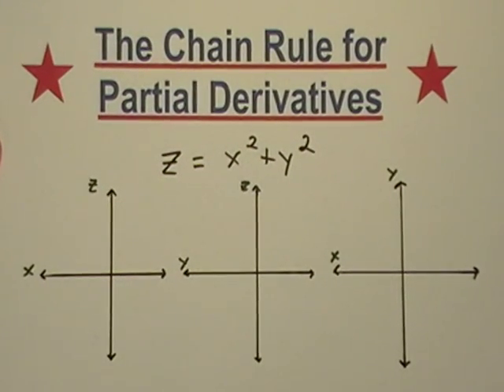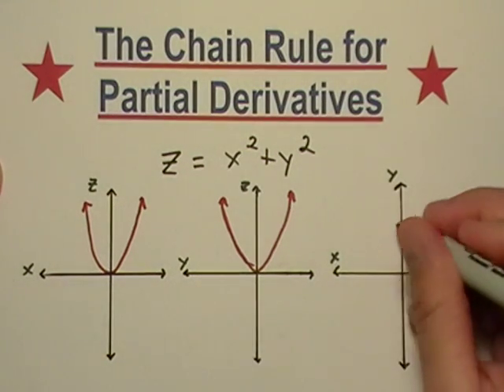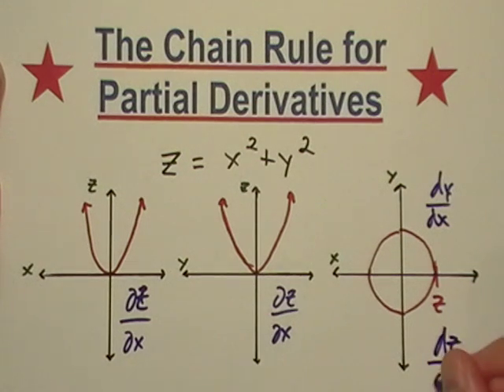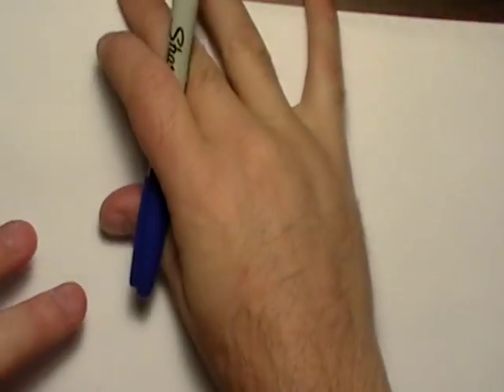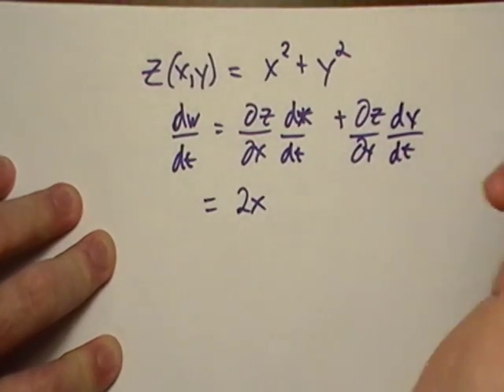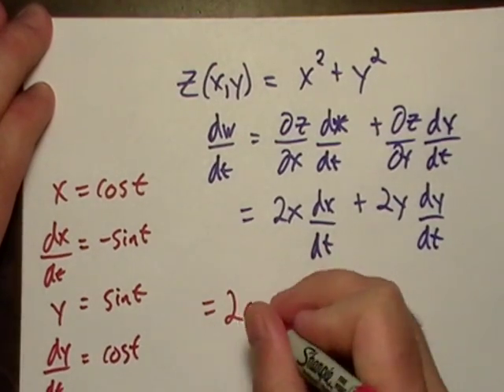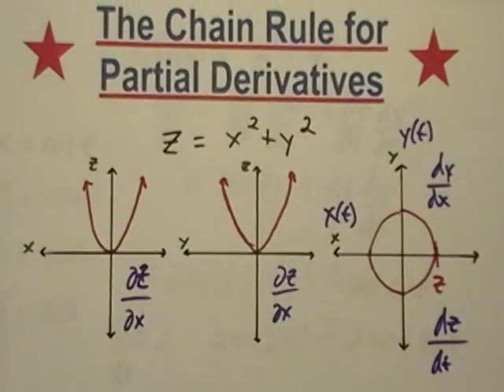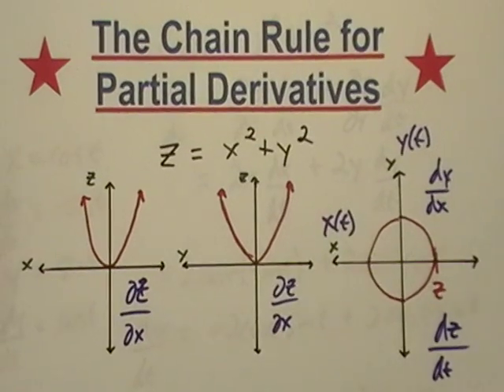Chain Rule for Partial Derivatives (more insight)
Maybe this will give you hand.